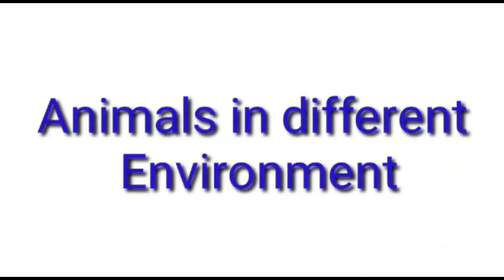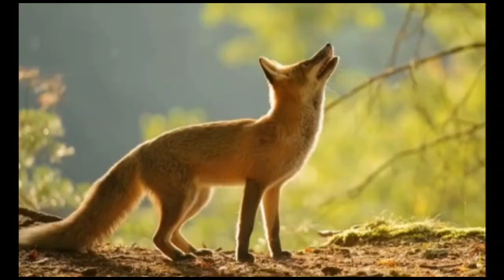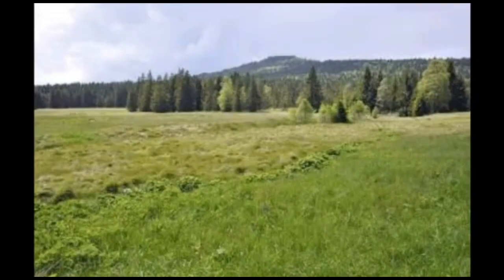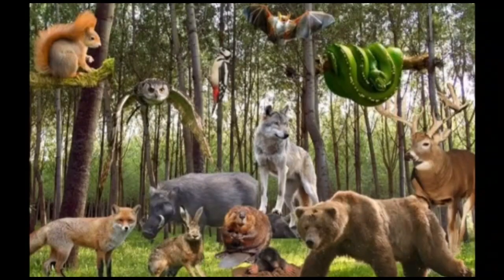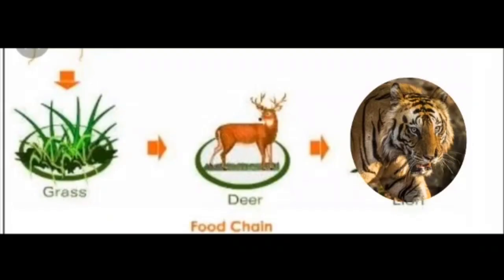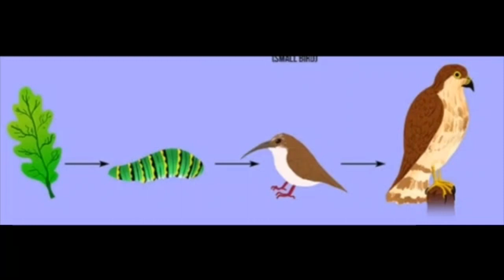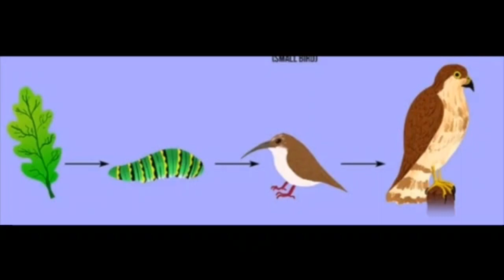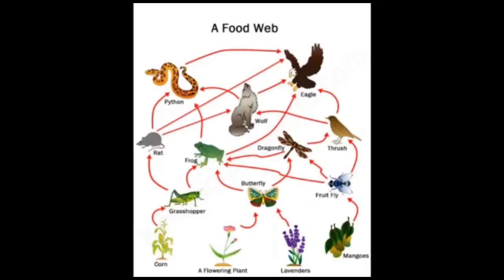SCIENCE STD 3 | ANIMAL LIFE | TERM - 3 | UNIT - 2